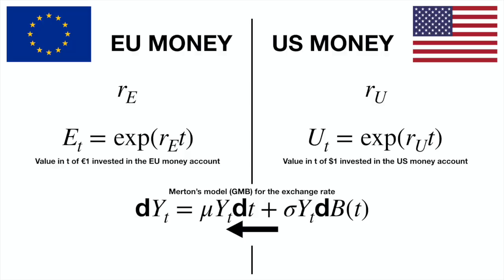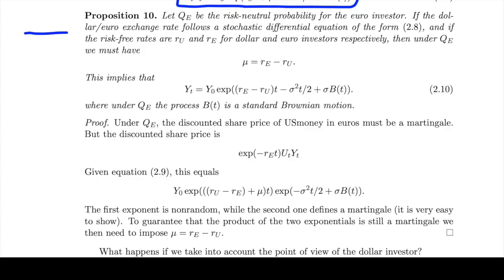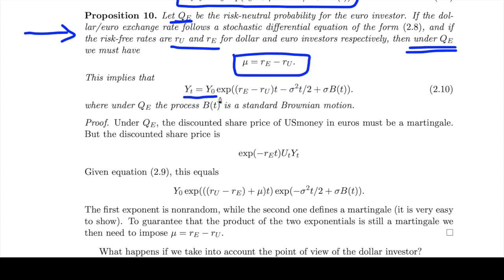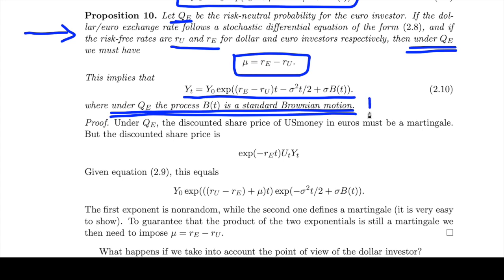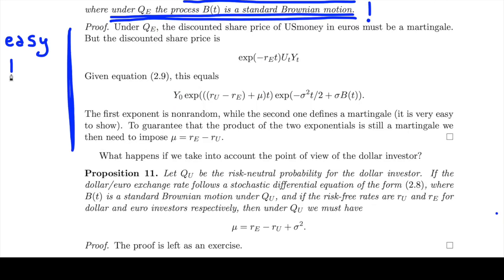Fin Math L5-2: A simple exchange rate model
In this second part of Lesson 5, we consider a simple exchange rate model, which allows us to see the Cameron-Martin theorem in action.
The model also introduces a particular version of the exponential martingale that will be essential for us later. I ask you to spend some time reasoning about all the quantities involved.

Topics:
00:00 Introduction
02:56 The setting
05:11 The point of view of the EU investor (Proposition 11)
08:34 The connection between the two risk-neutral measures
11:59 What about Girsanov? Just be patient.